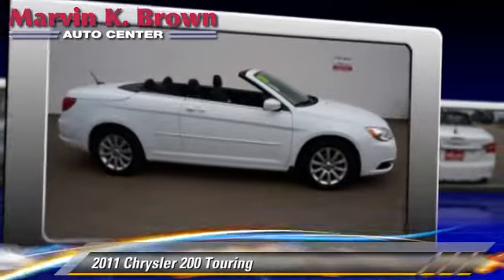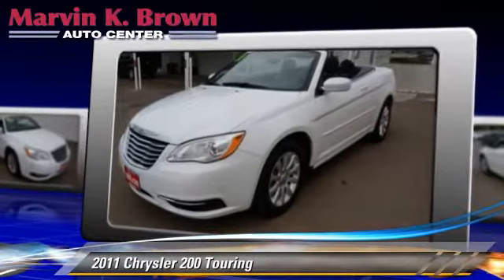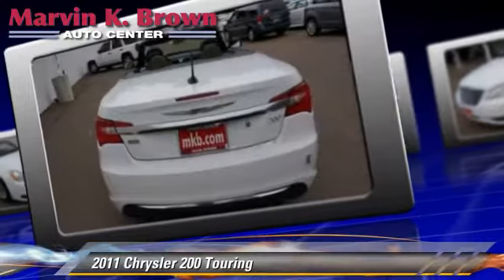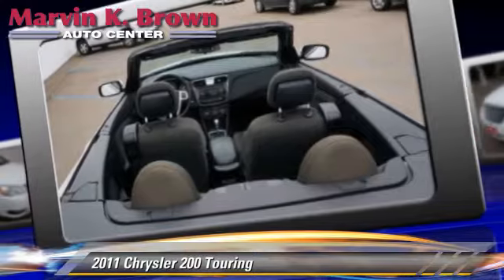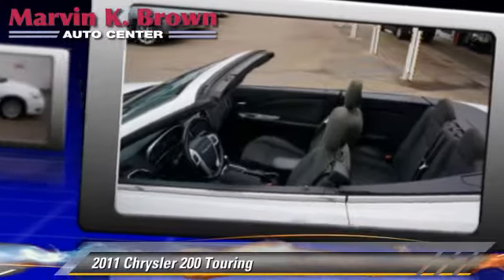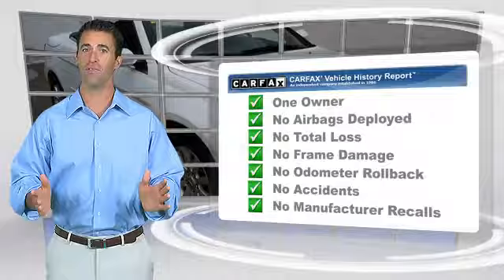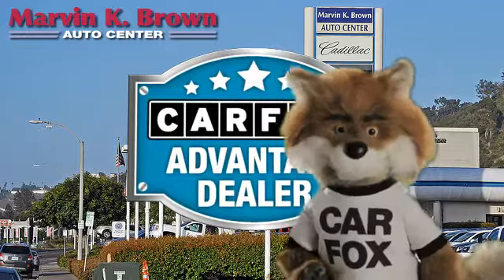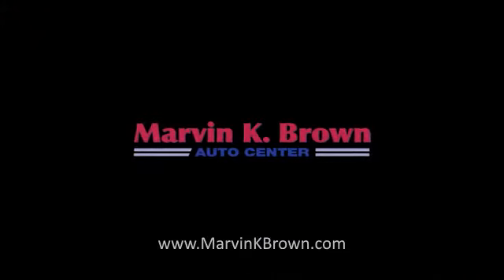Marvin K. Brown Auto Center, San Diego CA 92108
[DFIN:3:2888872:I:2145:FA538D29:bea705bc8e1c09412a75ac1115cea0dd]